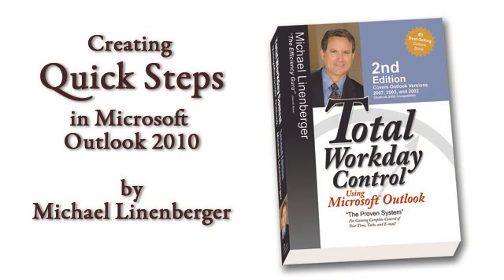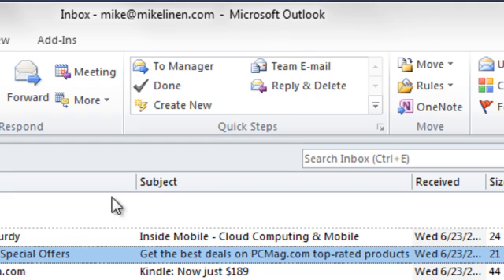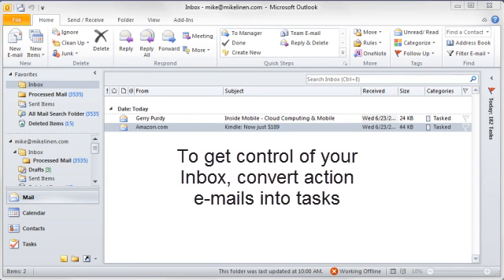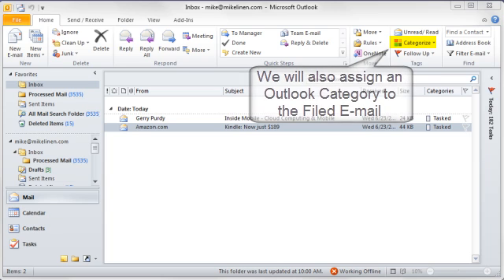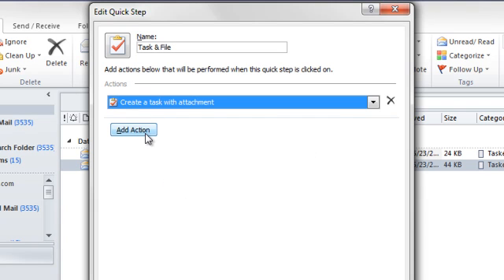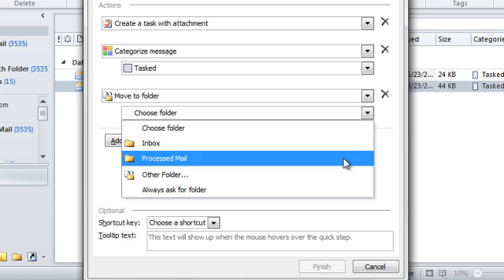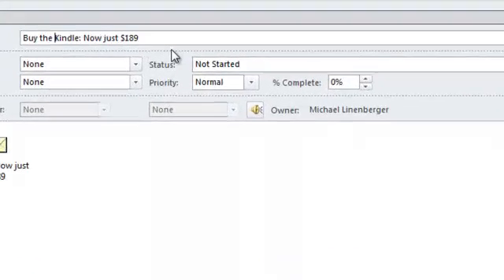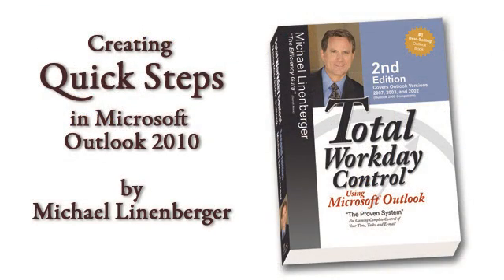About the new Quick Steps feature in Outlook 2010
This 4 minute video by the author of the #1 bestselling book on Microsoft Outlook introduces the new Quick Steps feature in Outlook 2010, and shows you how to create your own.